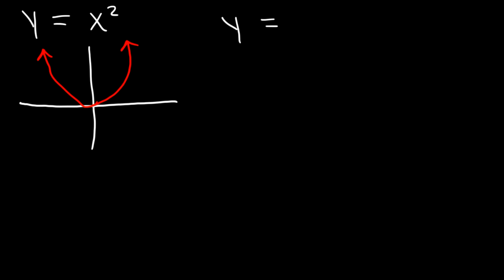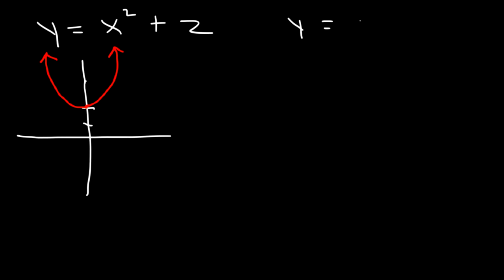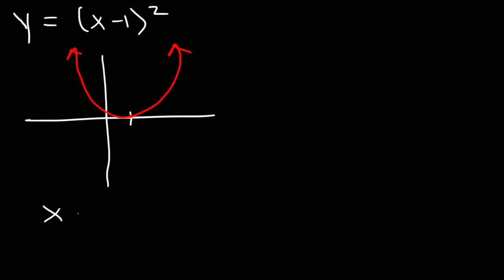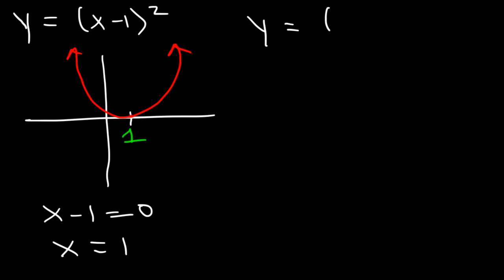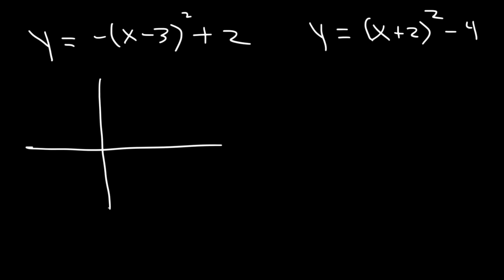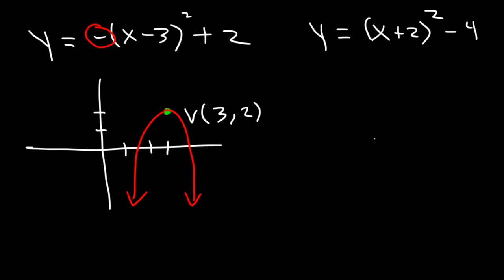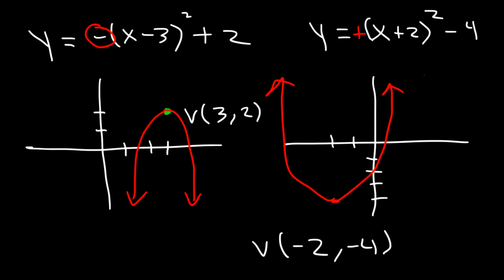Graphing Quadratic Functions Using Transformations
This algebra video tutorial explains how to graph quadratic functions using transformations.  It discusses the difference between horizontal shifts, vertical shifts, and reflections over the x-axis.